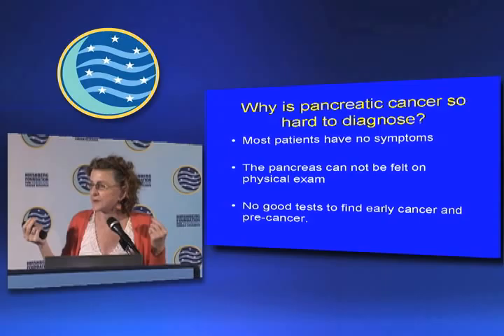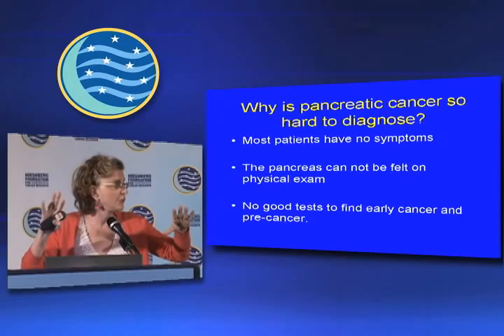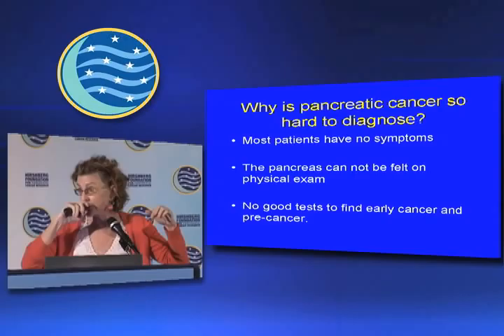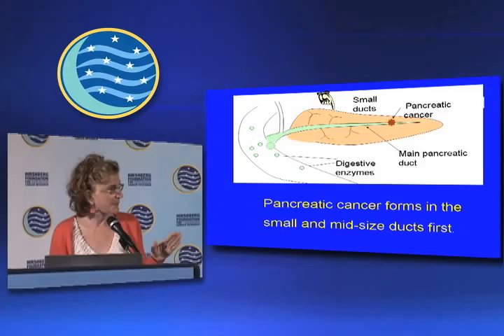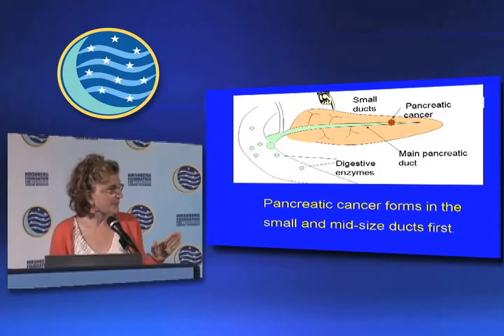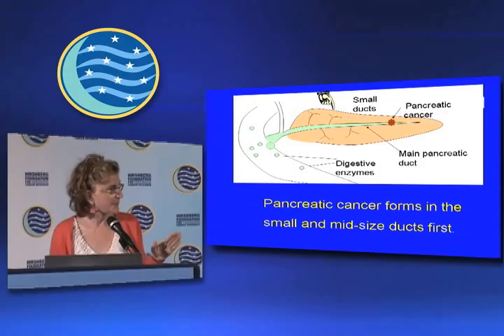Overview of Dr. Brentnall's Talk on Early Detection of Pancreatic Cancer